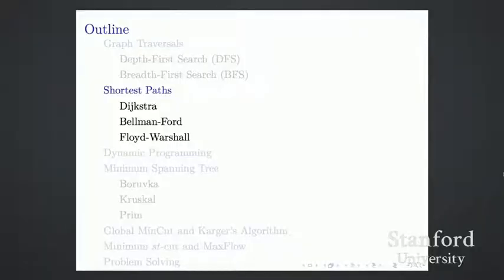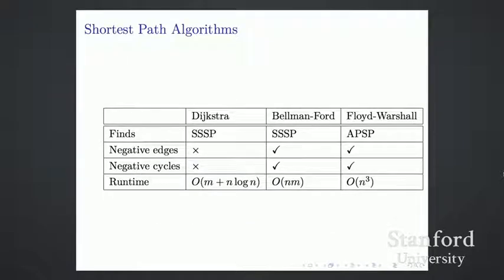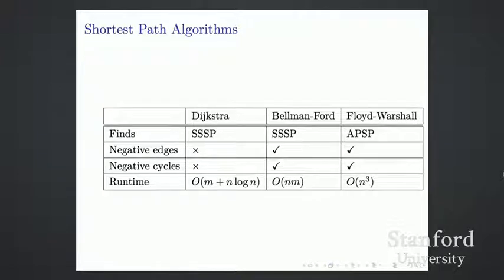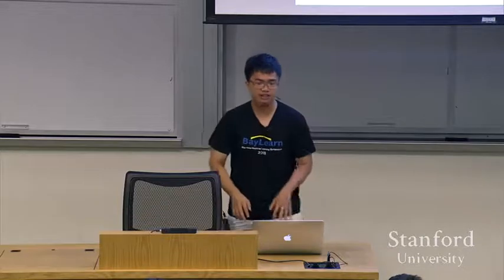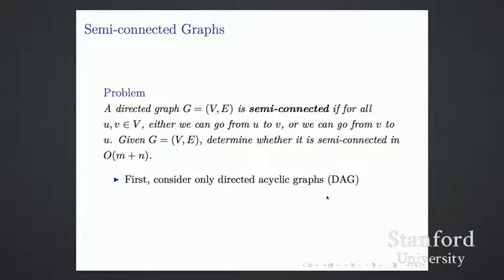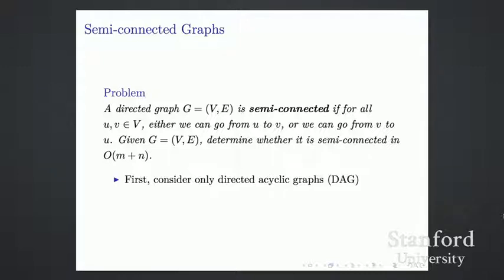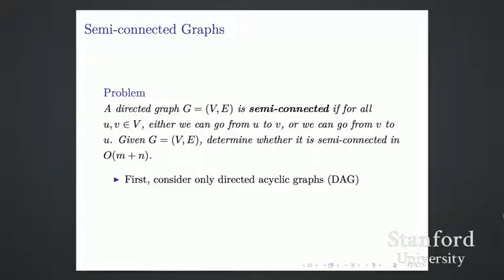【Lecture 14】CS107, Computer Organization & Systems